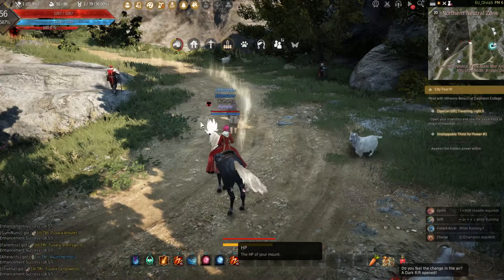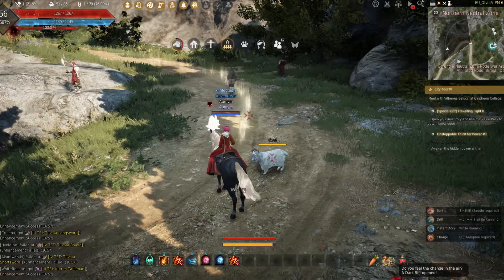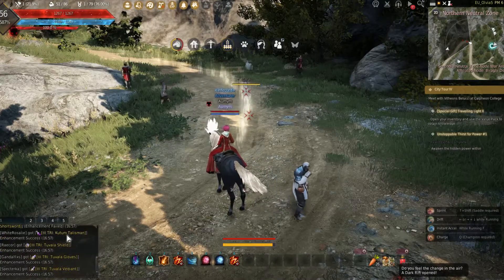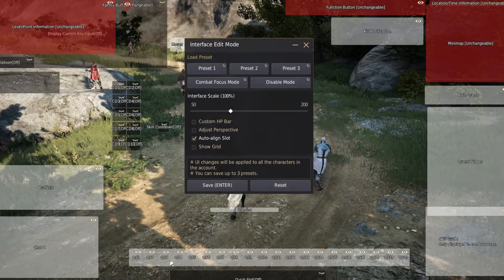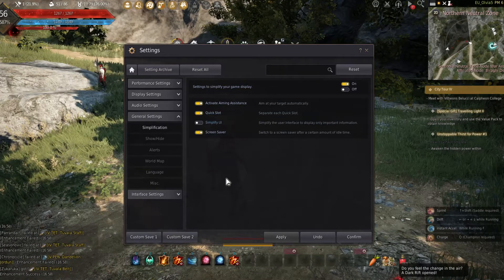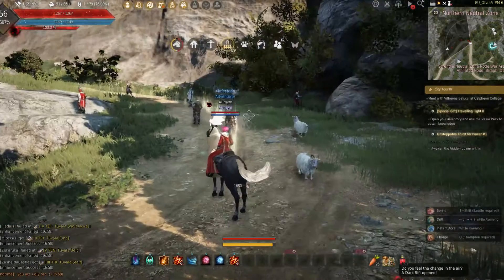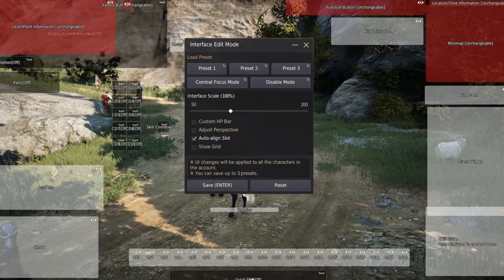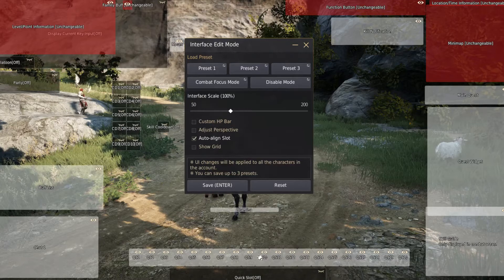black desert online remastered - how to enable quickbar slots in 2020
Im a newbie and i want my hotbar to not be limited to only 10 slots where my first slot is locked to a silly potion. Had to fidget in option lots to figure this one out, was horrible. Will come back to this video again if i ever need to remember how to do this